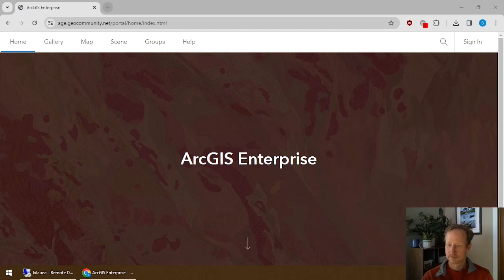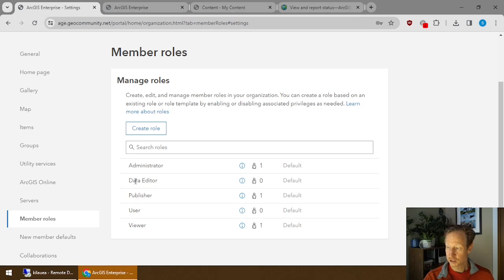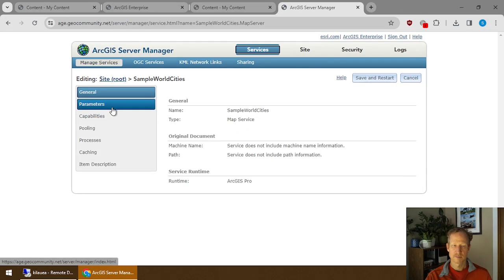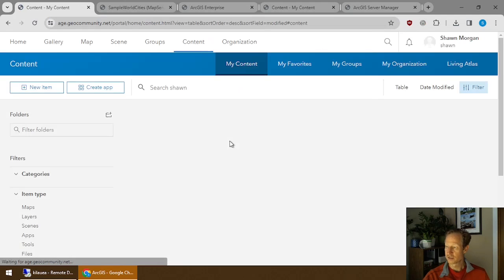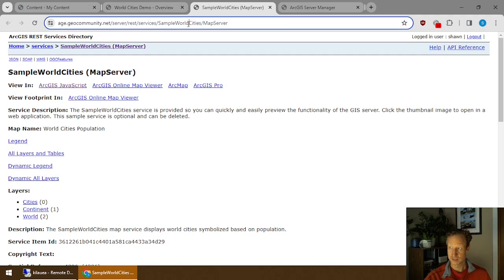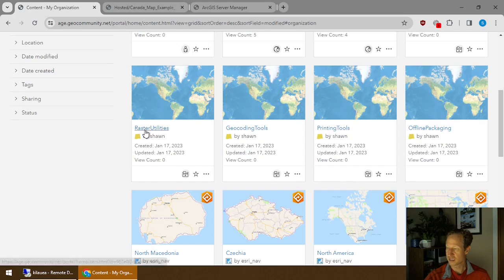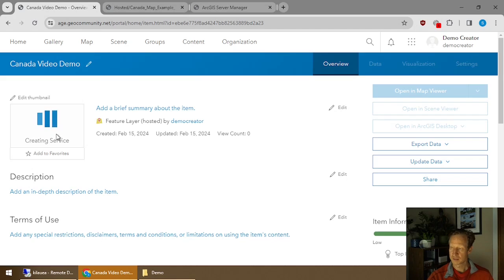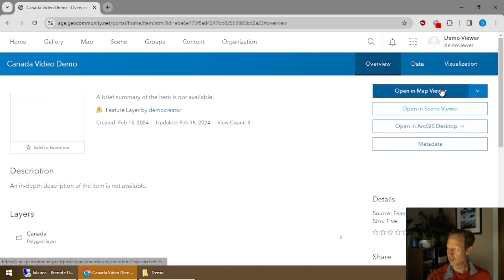ArcGIS Enterprise - How Services and Items REALLY Work, and administrative GUI Tour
Following up with my Basics Tour, this ArcGIS Enterprise video goes through how items really work, the components that make up the Portal, and shows the connections between the different components that make up the "Base Deployment".